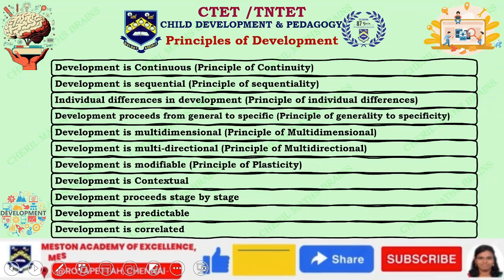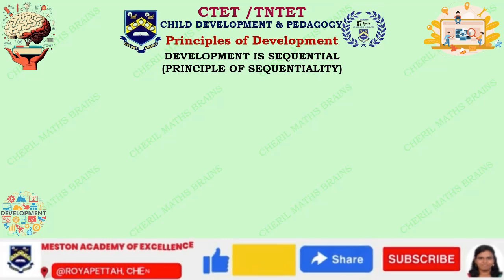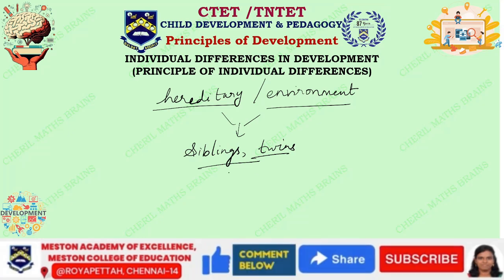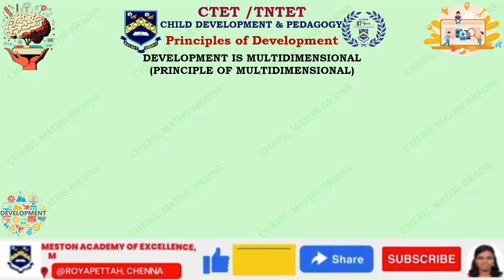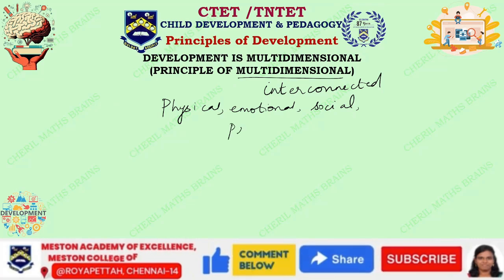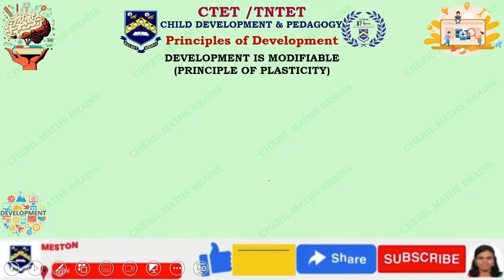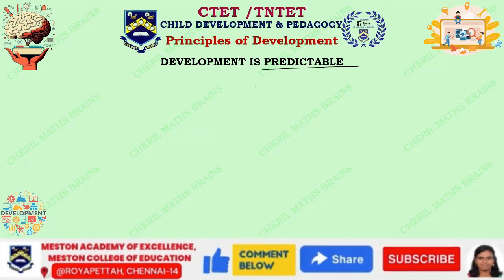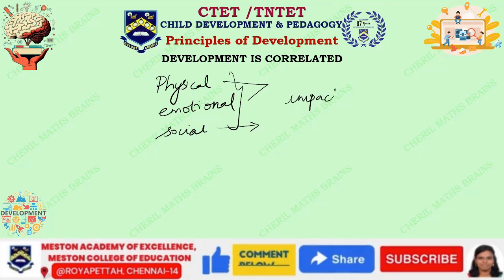CTET CDP - GROWTH & DEVELOPMENT - PART 3 - Principles of Development -in English